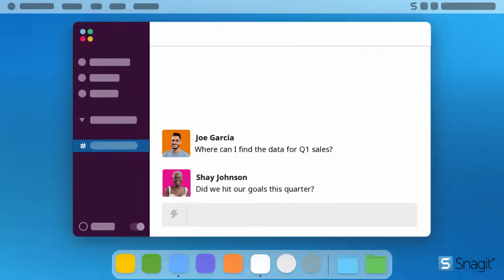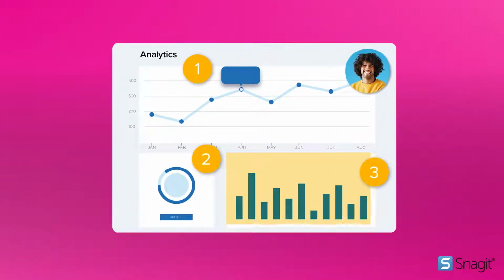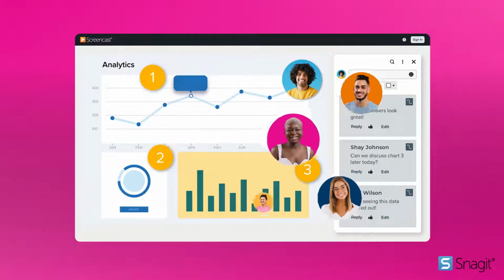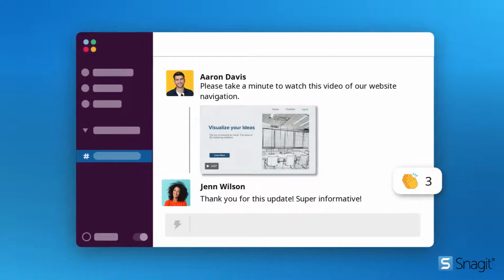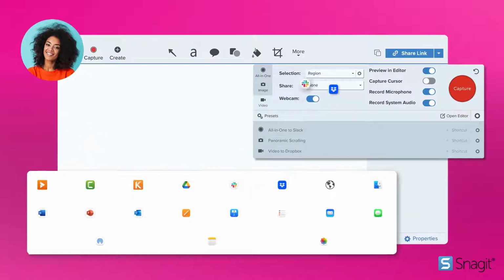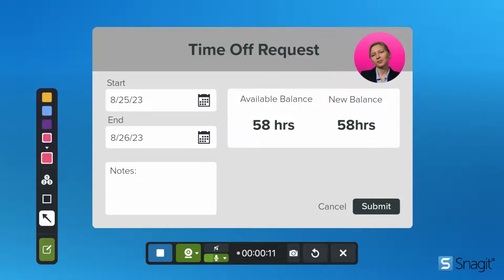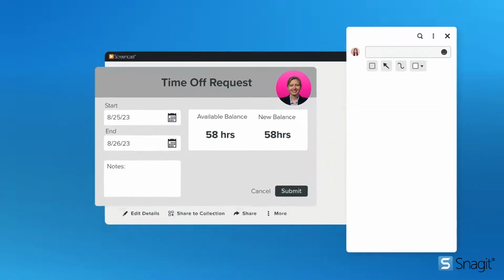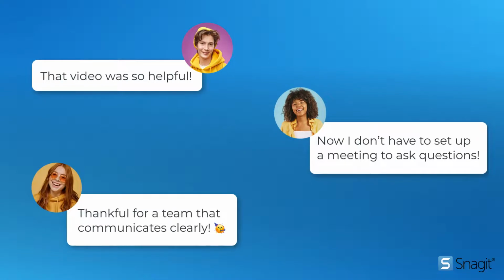NEW! Snagit 2023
Making it easier than ever to express yourself and communicate clearly, with clients, customers, and your team. No more wordy emails, confusing explanations, or boring meetings.